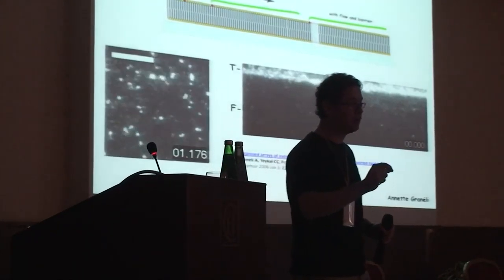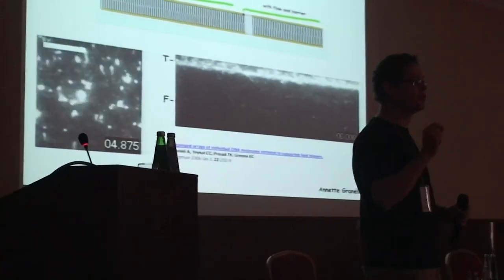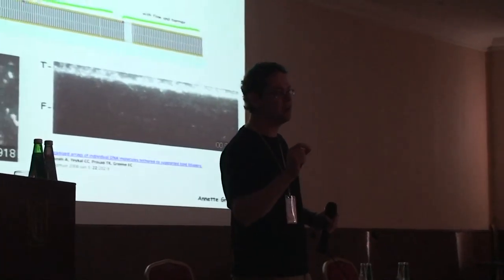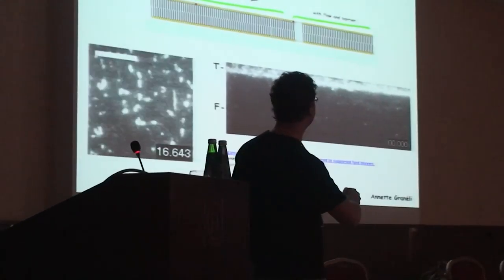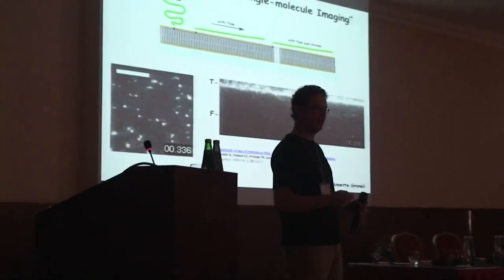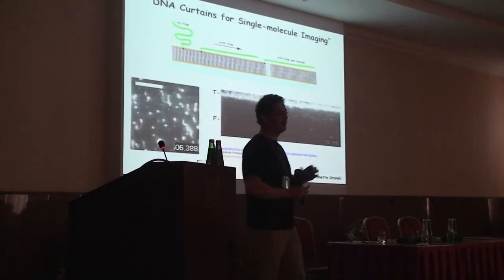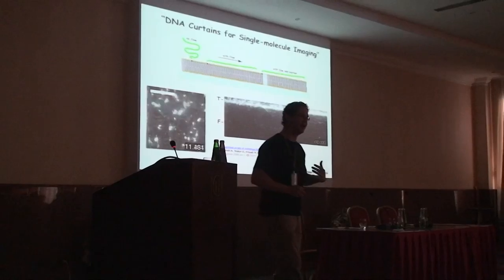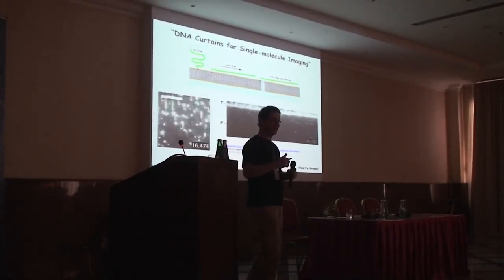FEBS Advanced Lecture Course: Lecture of Dr. Eric Greene (USA)